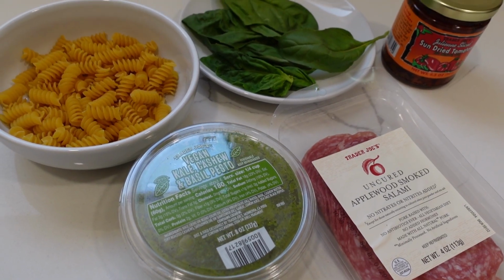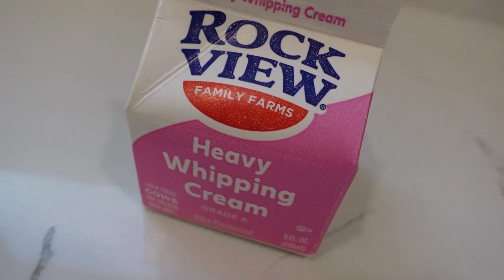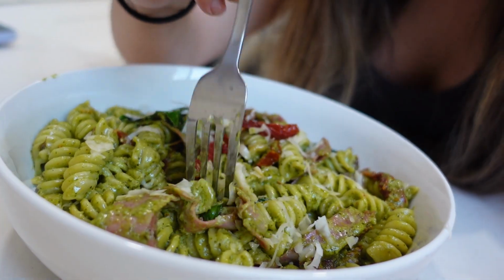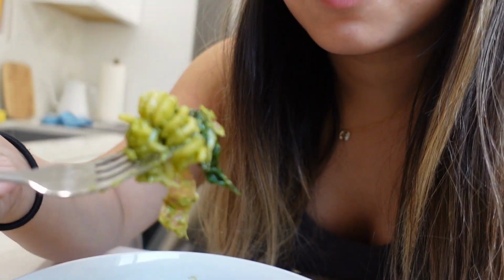PESTO CREAM PASTA with basil, tomato, & salami | FAVORITE SUMMER PASTA - Quick, easy & delicious!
This is my all time favorite summer time pasta! It's so delicious and so easy to make.

Ingredients:
4 oz Pasta noodles (your choice)
0.5 cup Pesto
0.5 cup Heavy cream
1/4 cup Sundried tomatoes
4 - 5 Slices of salami (cut)
Handful of basil